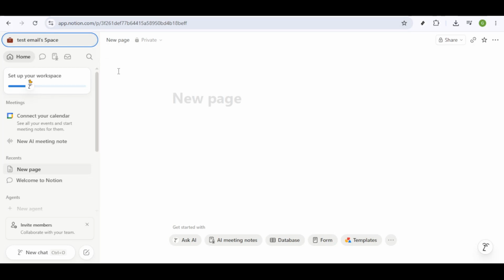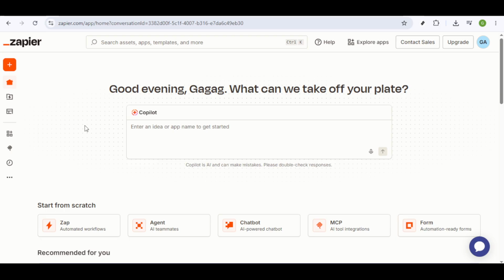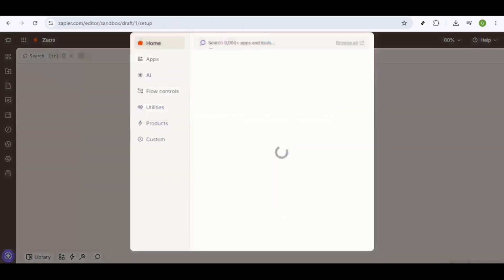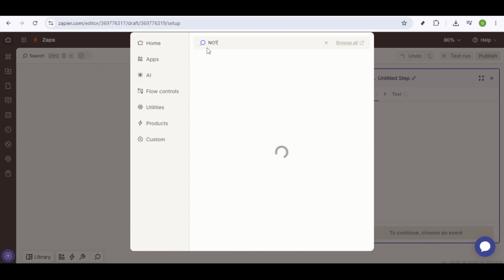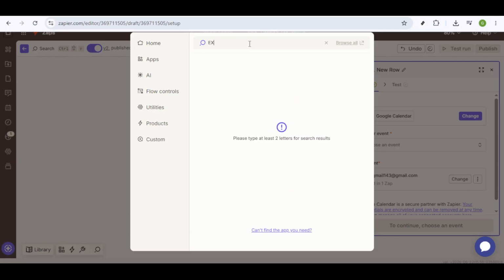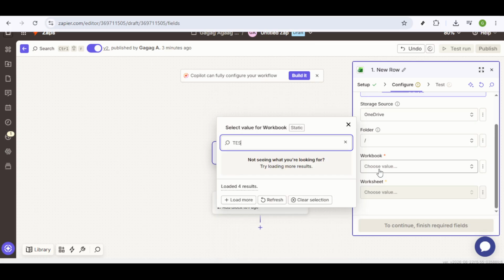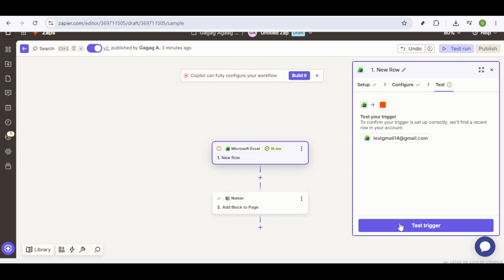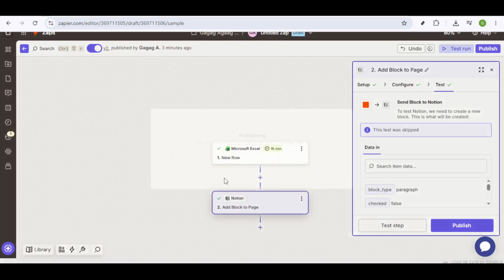How To Integrate Notion With Excel